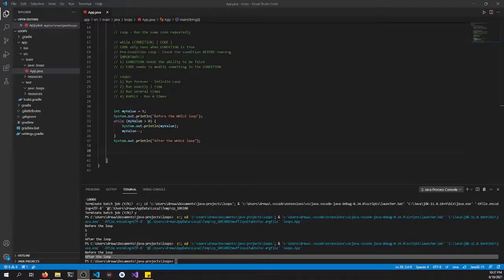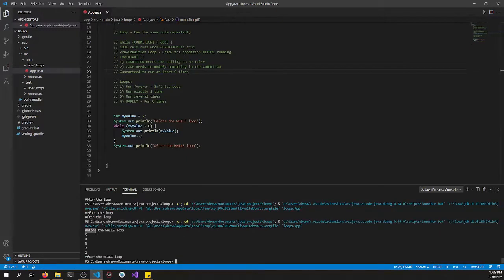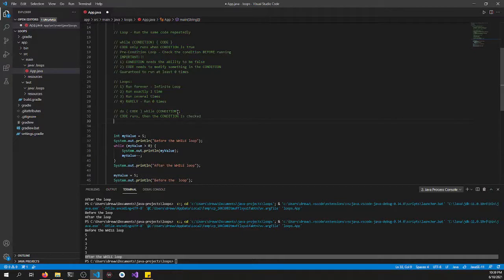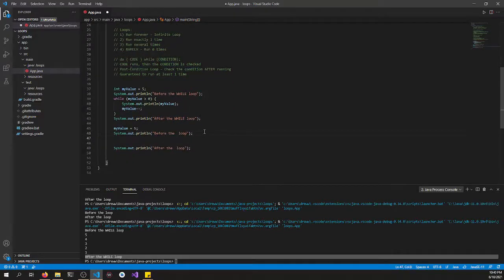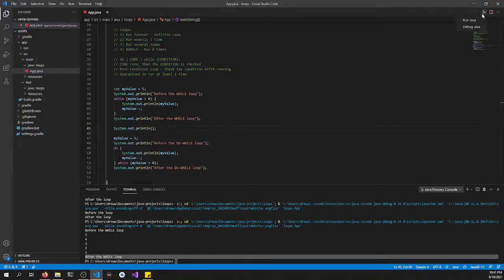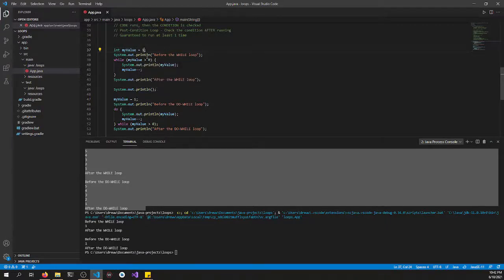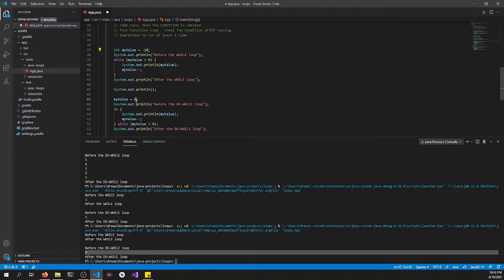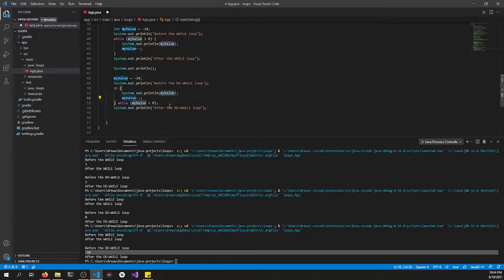Java Programming 18: Repetition (Do-While)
In this video, we will look at repetition structures that can be used to execute the same block of code more than once. We will look at the (post-condition) do-while loop in this case.